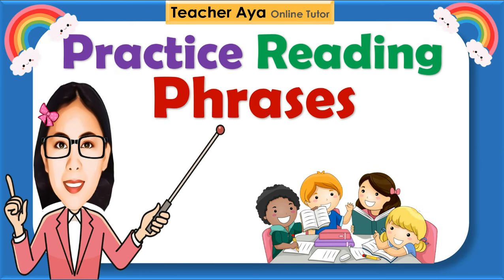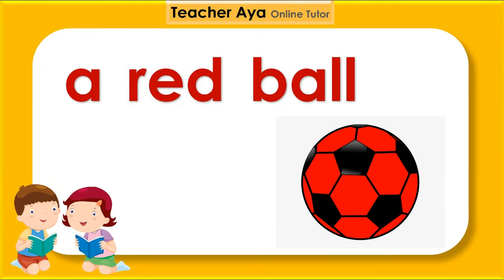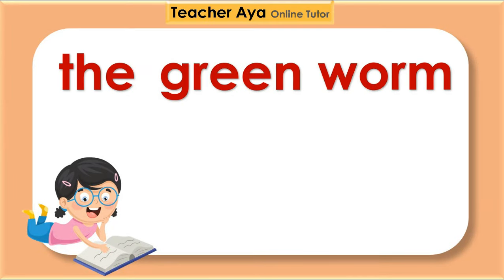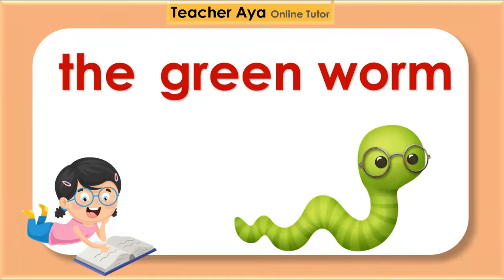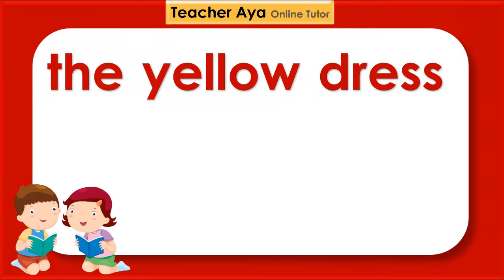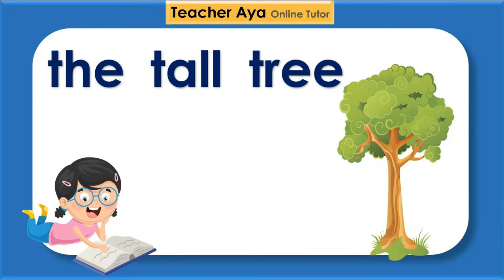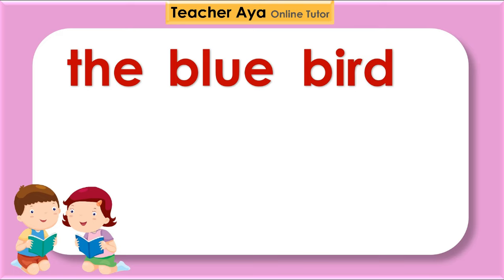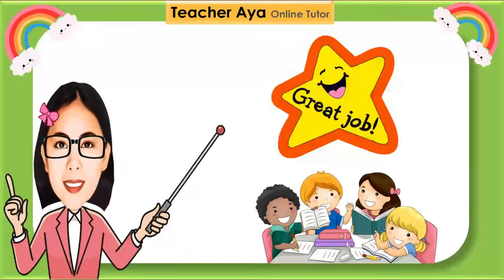Practice Reading Phrases || Learn how to read